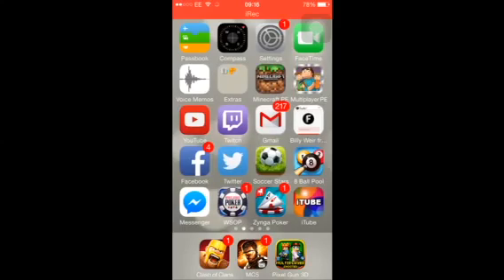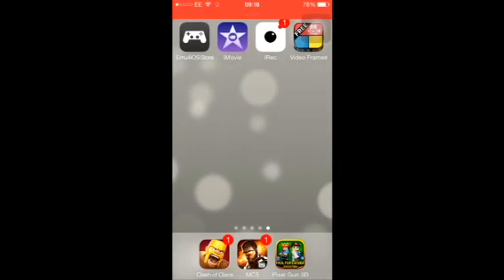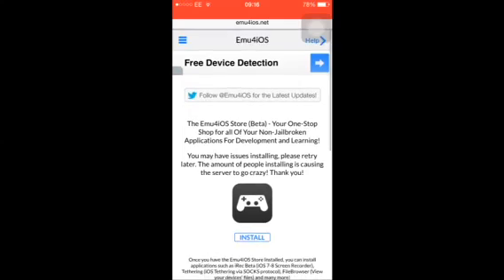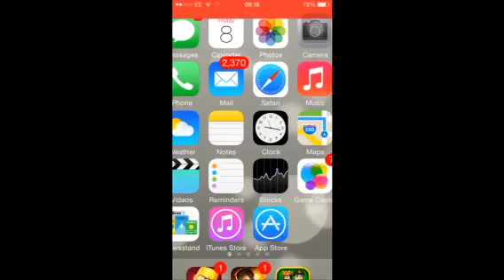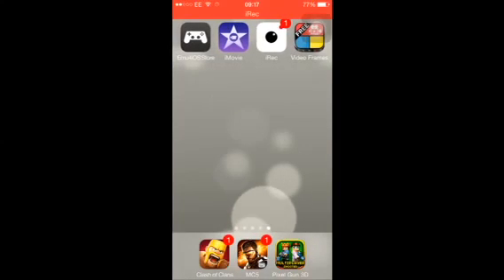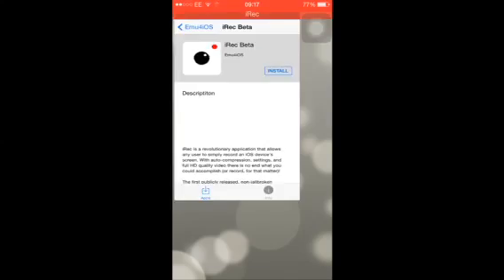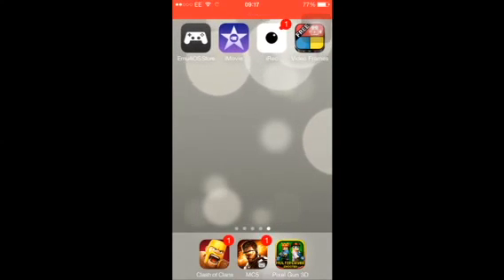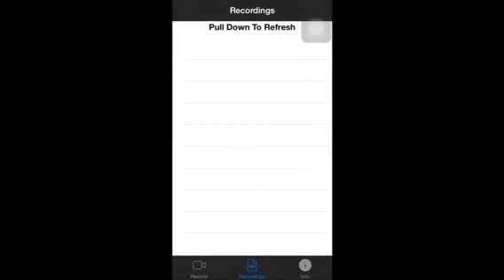How to get irec screen recorder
In this video I will be showing you how you can get irec ios 7/8 screen recorder early.